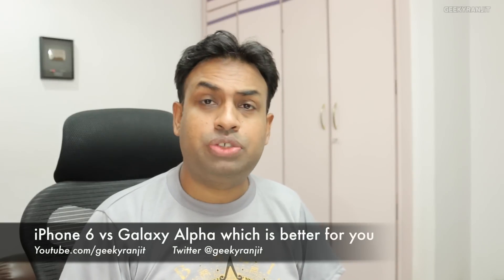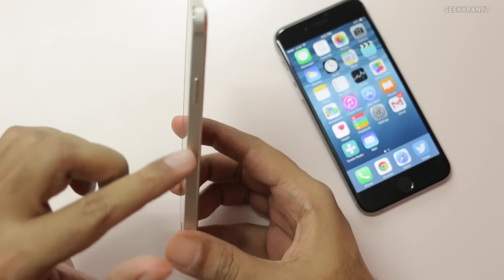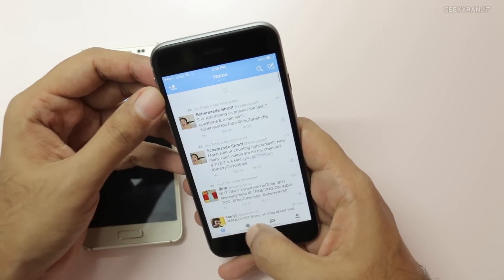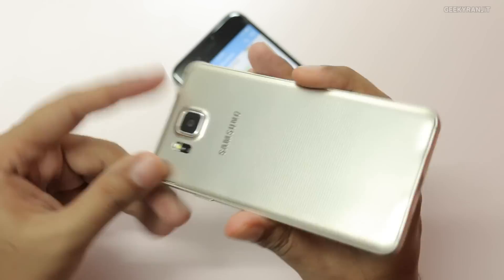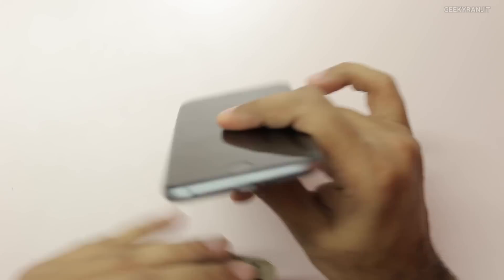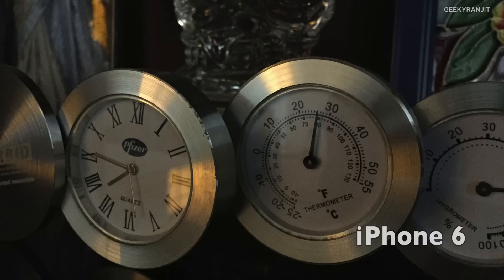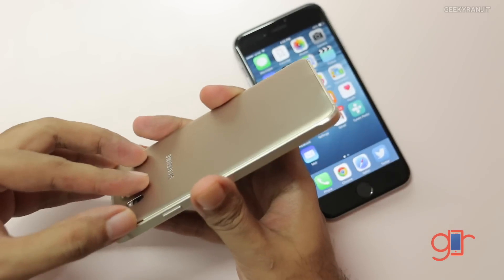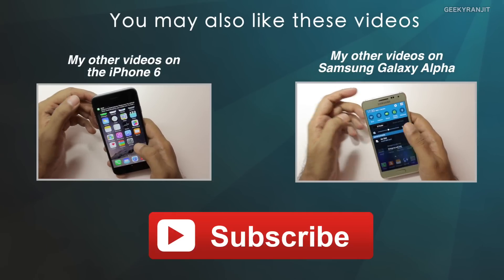iPhone 6 vs Samsung Galaxy Alpha Which is better for You?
iPhone 6 vs Galaxy Alpha compared including camera performance both are compact smartphones from their respective companies and find out which is a better smartphone for you.

You can also buy iPhone 6 online in India via flipkart and Amazon India